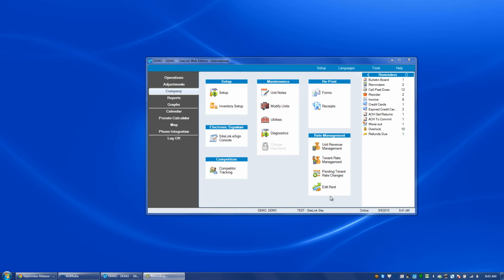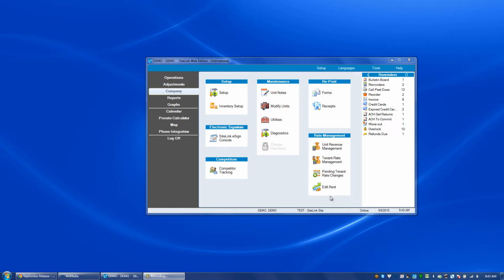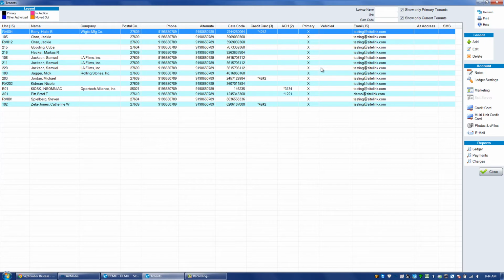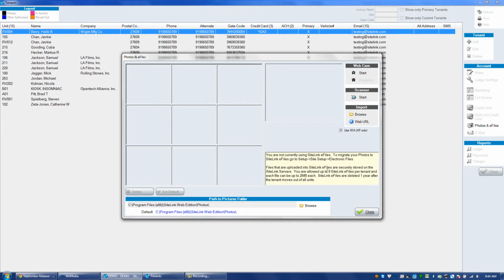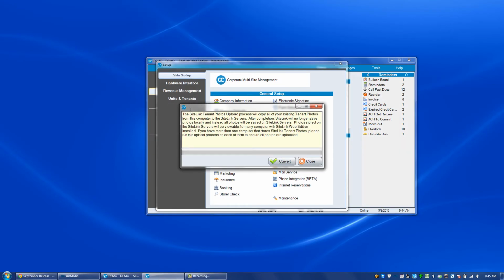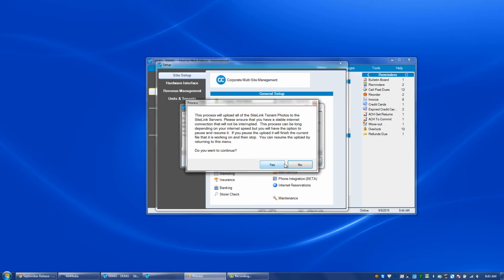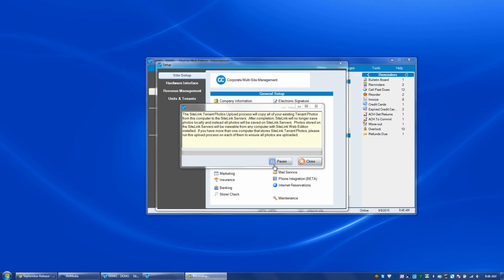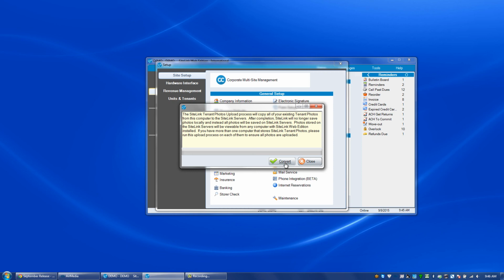Converting Your Local Photo Database To The Cloud - SiteLink Training Video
Learn how to use SiteLink Smart Management Software to convert your local photo database to the cloud.